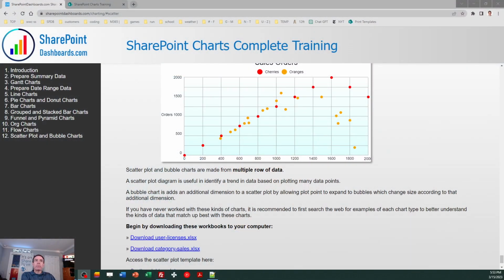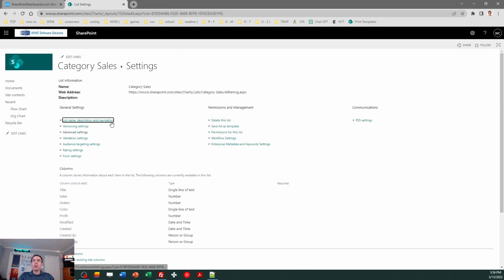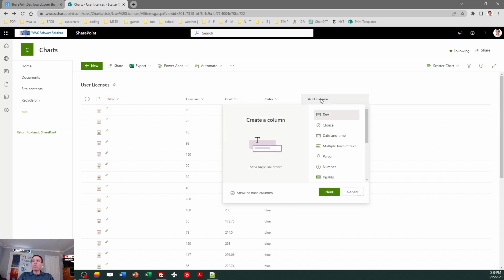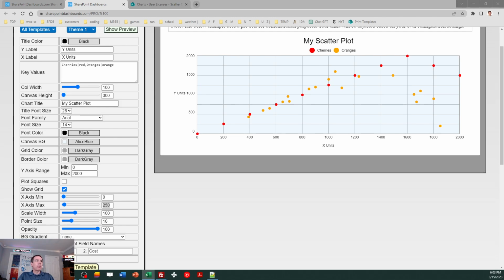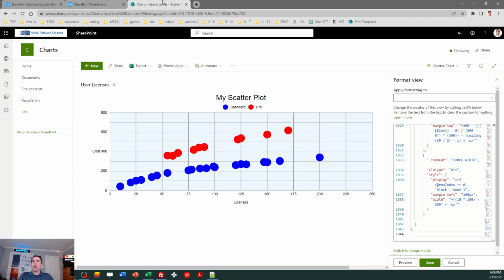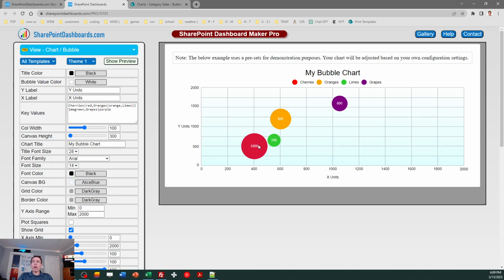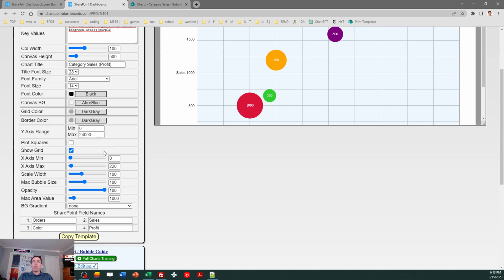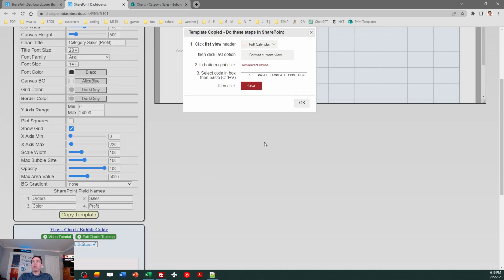SharePoint Charts Complete Training - Scatter Plot and Bubble Charts (Part 12)